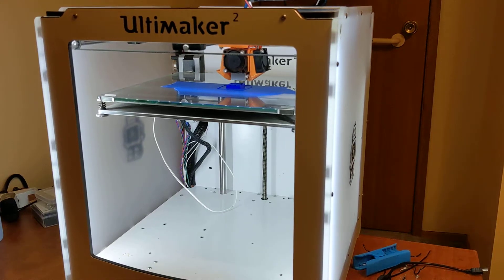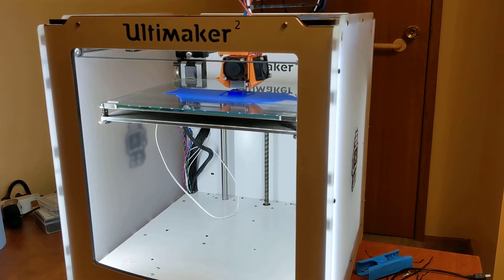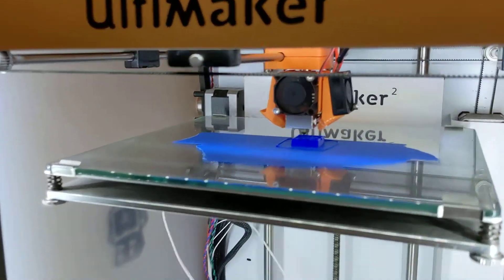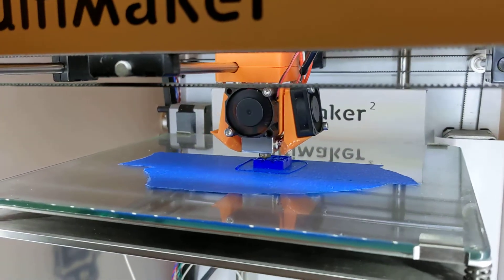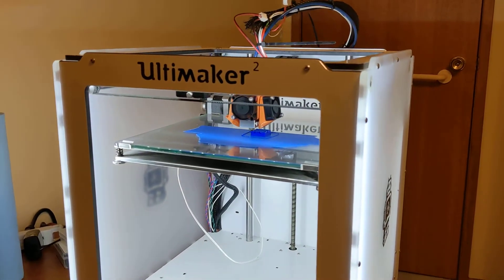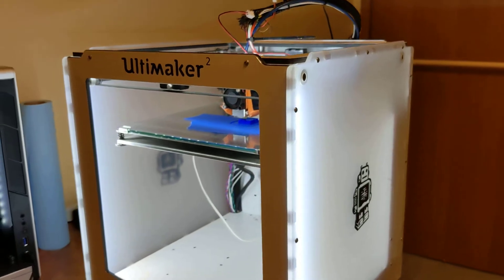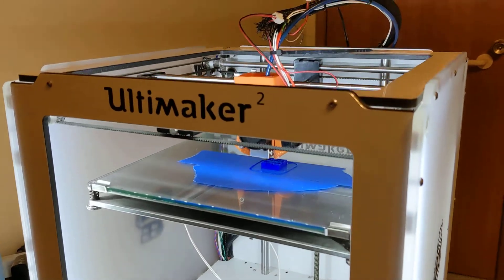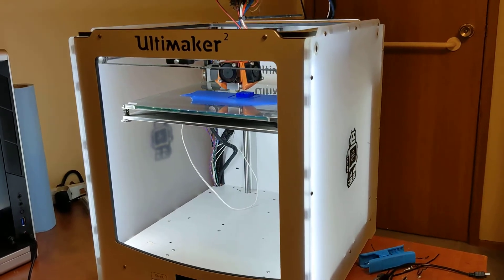Ultimaker 2 with SKR Mini E3 and Klipper!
I have converted this Ultimaker 2 to use a SKR mini E3 v2 and Klipper